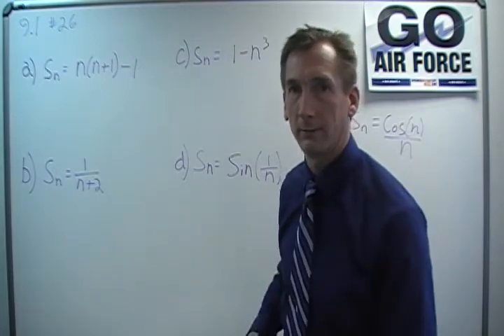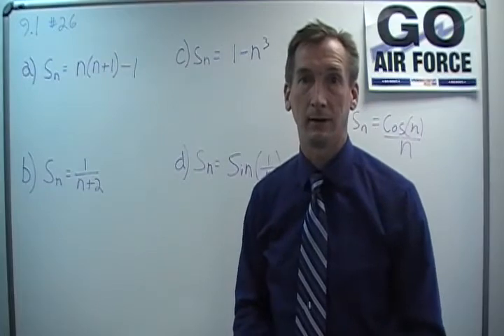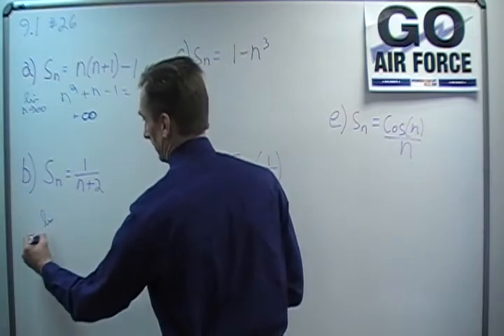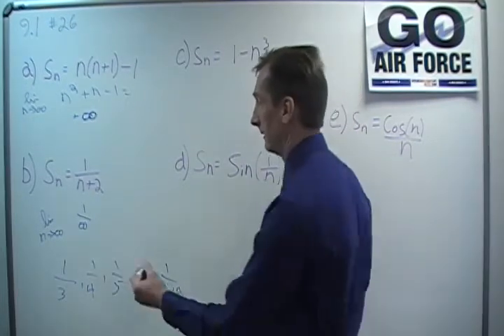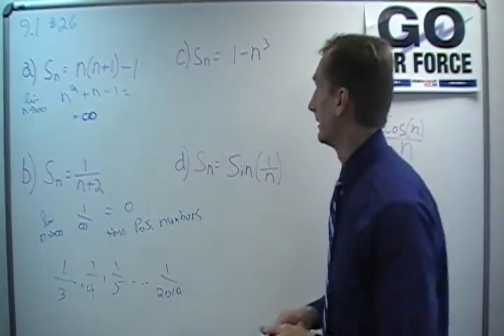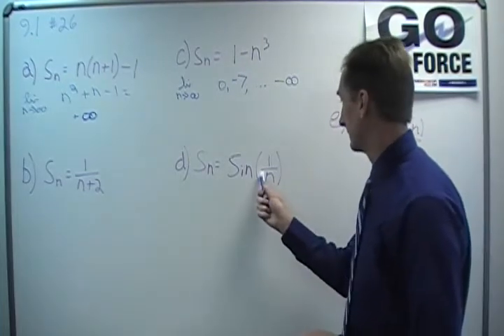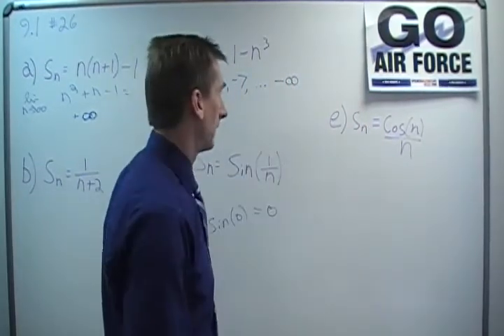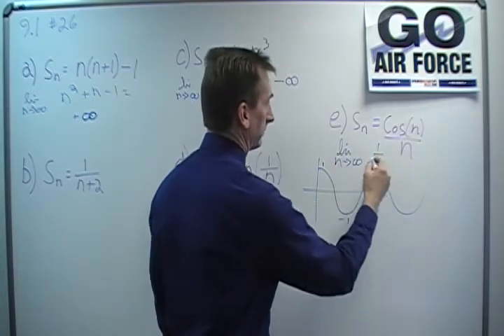Calc 2 Sequences